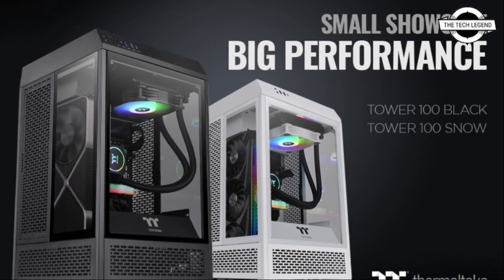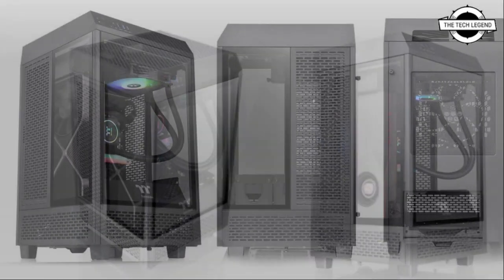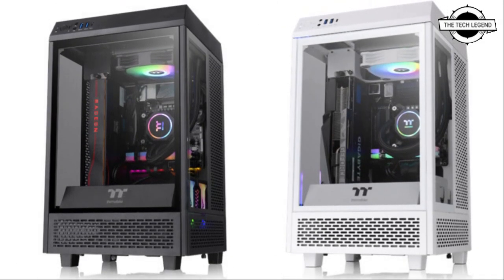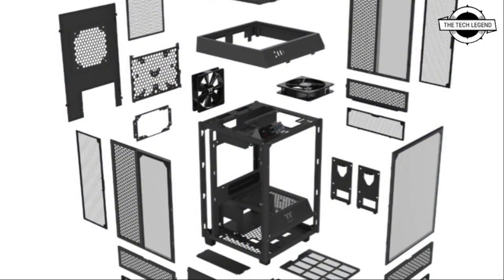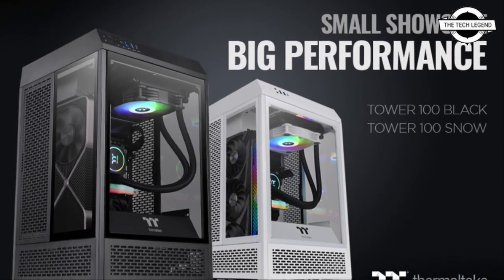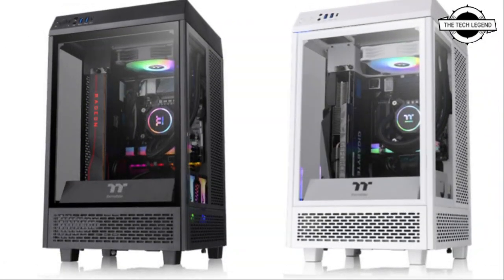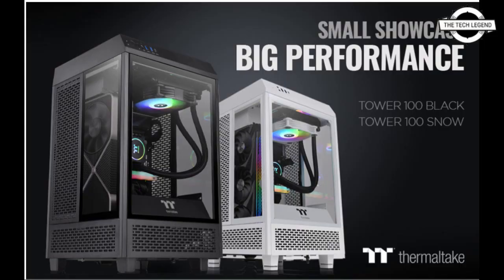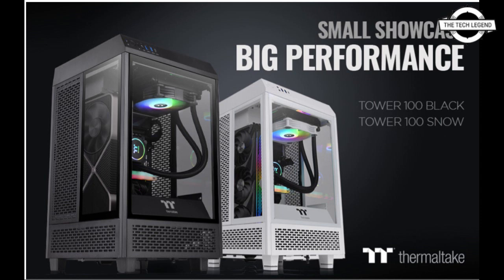Thermaltake Tower 100 Mini Chassis Launched | Can Fit An NVIDIA RTX 3090 Inside | All Spec, Features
Thermaltake, the leading PC DIY premium brand for Case, Cooling, Gaming peripherals, and enthusiast memory solutions, announces the launch of the brand new mini-tower gaming PC case, the Tower 100. Based on the award-winning Tower 900, "Pocket-sized" down into a mini-ITX Form factor powerhouse, take on compact cooling and showcase the build with the perfect presentation. "There is a trend among hardcore gamers who are choosing smaller cases for their high-performance computer builds. It was a major challenge to transform a full tower case like Tower 900 into an ITX form-factor. Still, the chassis was well-configured for space utilization, expandability, and cooling while also providing an eye-catching appearance. The thermal control is a top priority with such a tiny chassis. Tower 100 is a new benchmark for real ITX high-end gaming systems!" said Kenny Lin, the CEO of Thermaltake.